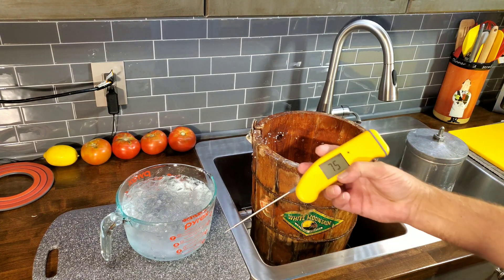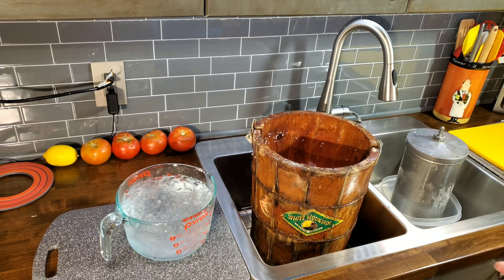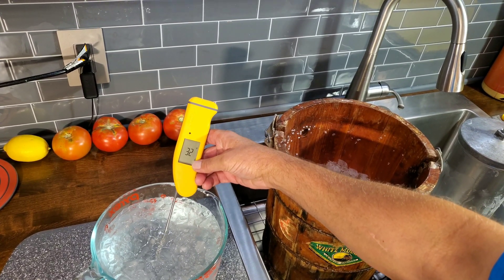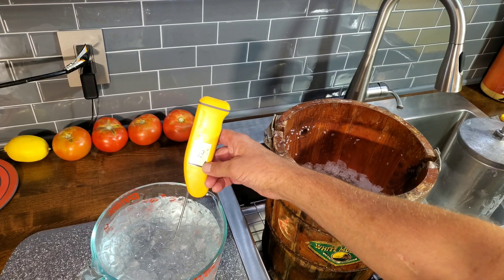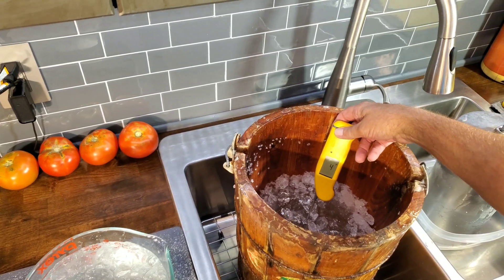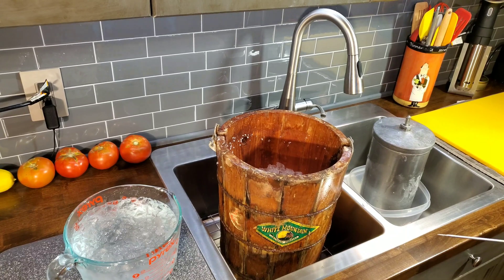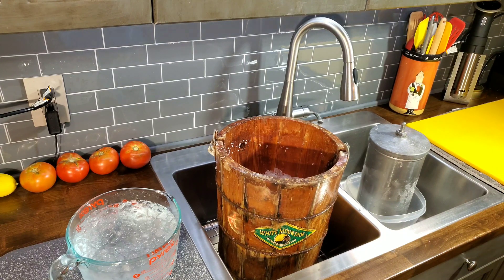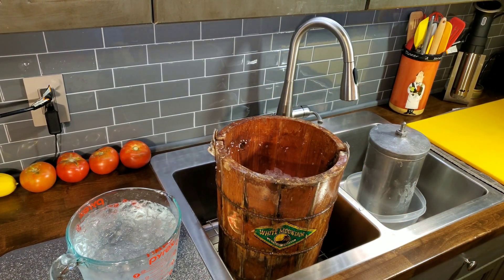What ROCK SALT does to ICE TEMPERATURE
in this video I describe and show the different thermometer readings I get from a bowl of ice water and a ice cream bucket of ice and rock salt.